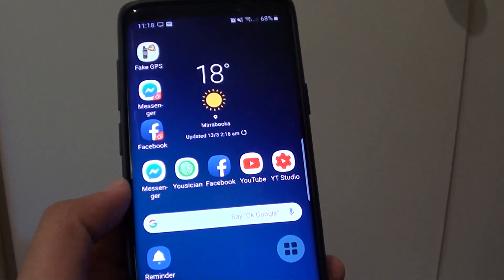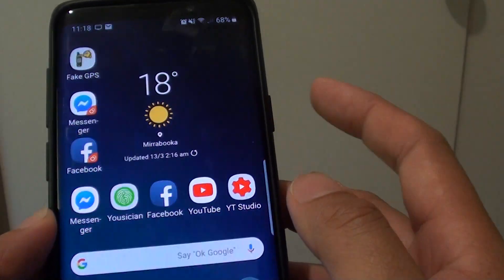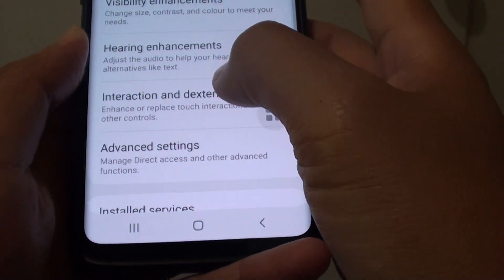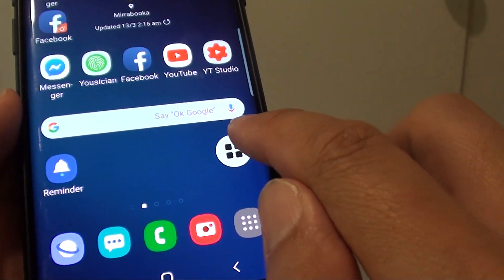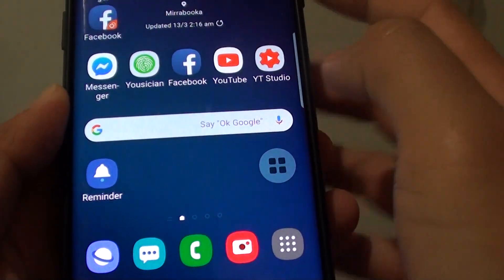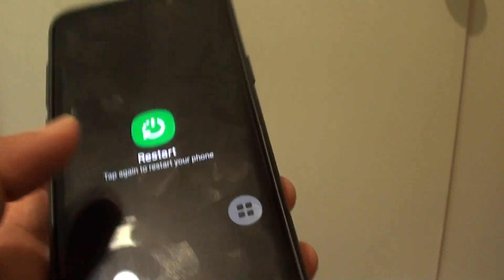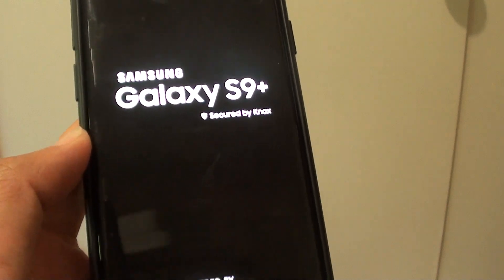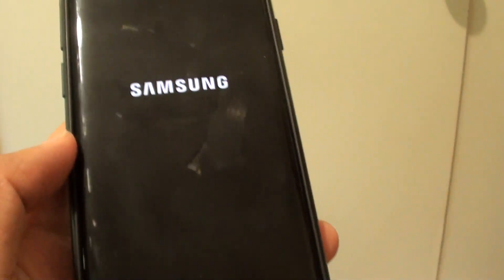Samsung Galaxy S9: How to Restart Phone With Broken POWER Button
Learn how you can restart the phone with a broken power button on Samsung Galaxy S9 / S9+.